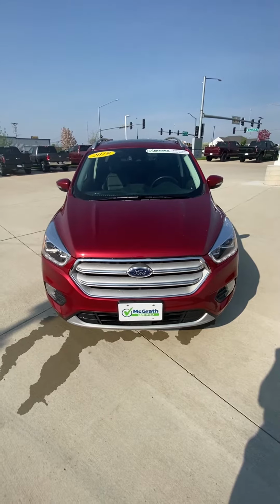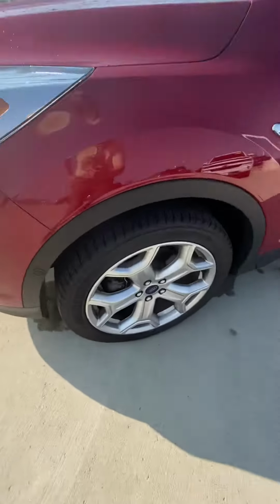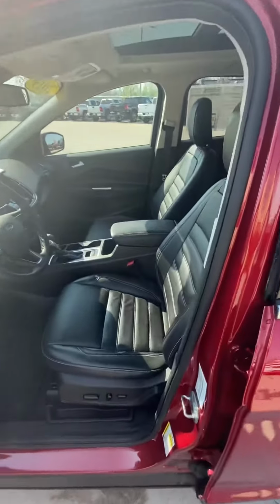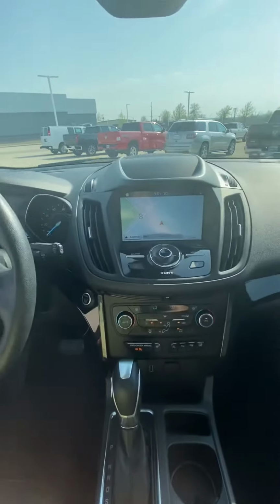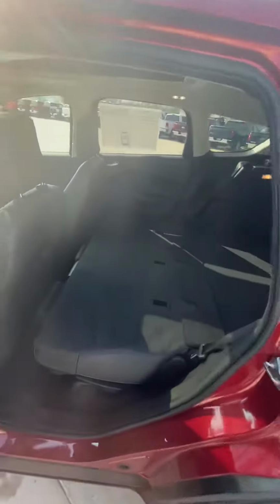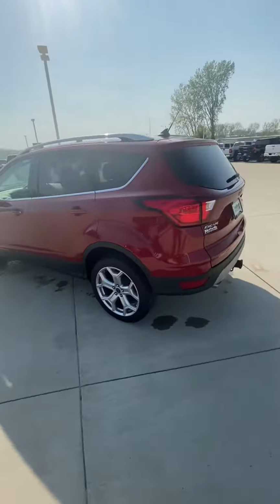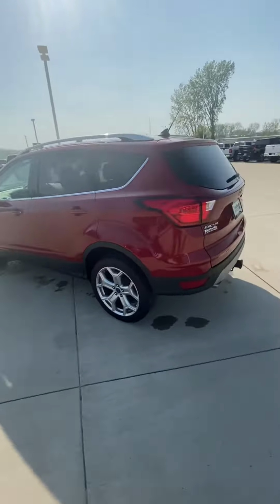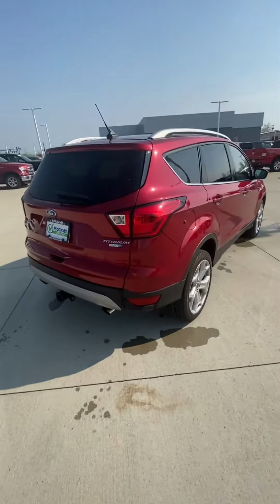2019 Ford Escape Titanium Walk-Around